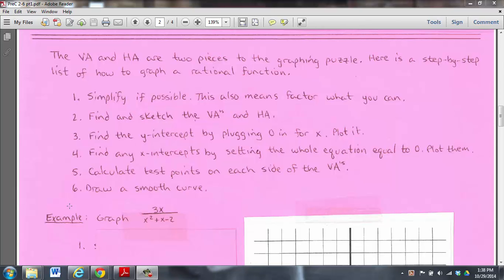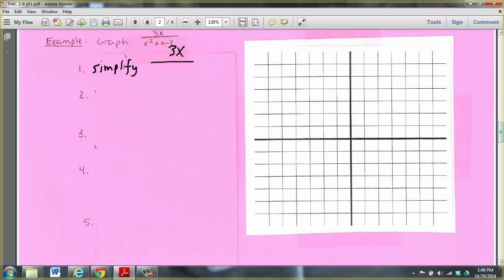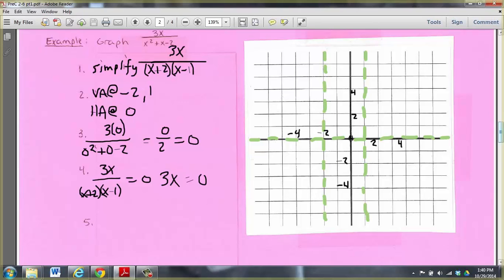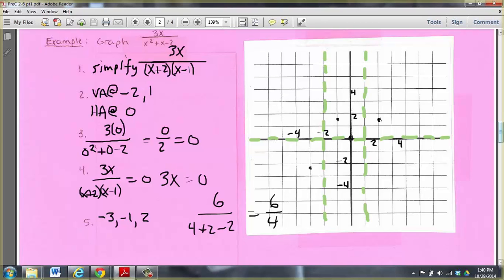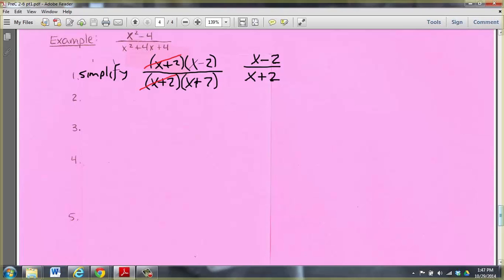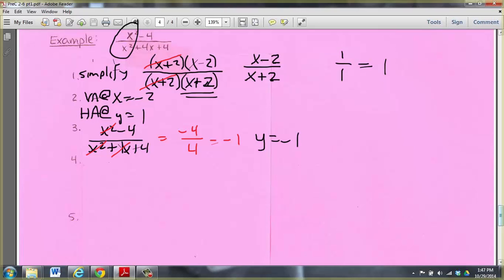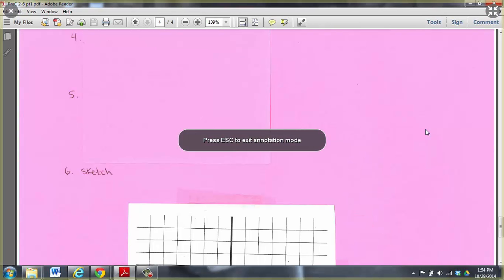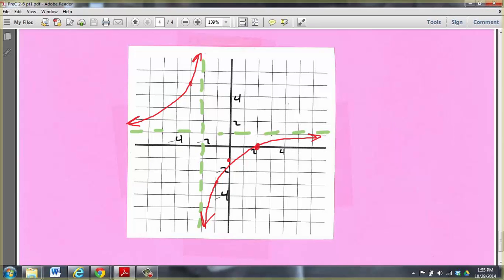58 Graphing Rationals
Not the most aesthetic of notes, but what the heck. This video has something to do with graphing rational functions. There's nothing irrational about that!